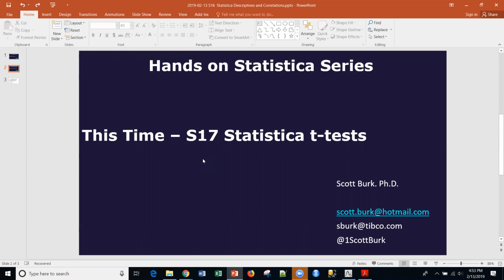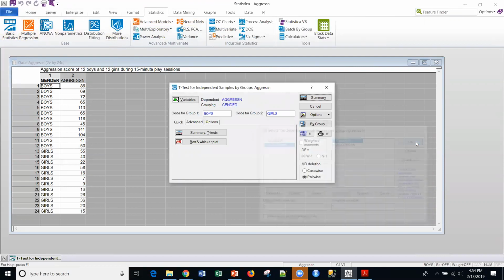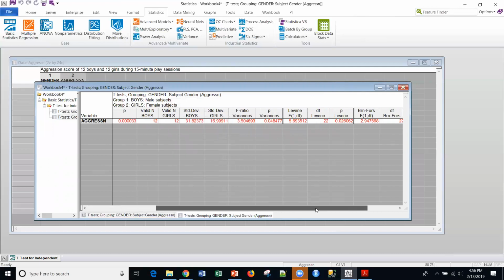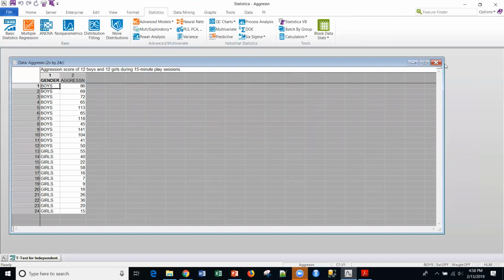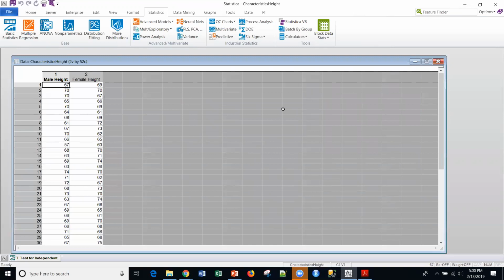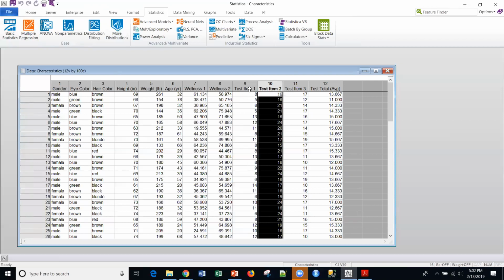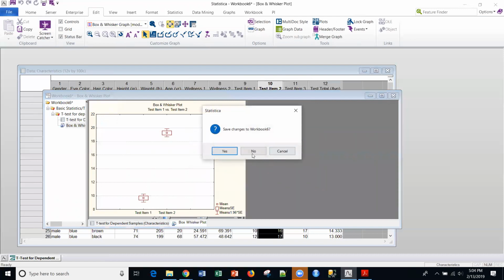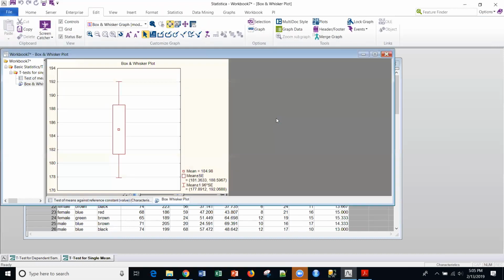S17 Statistica t-tests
Whether you are an Analytics Manager, Data Scientist, Analyst or Engineer you will love Statistica.  This short video cover four simple t-tests you can perform in Statistica with minimal effort.  It is meant to be a quick reference with brief, easy instructions.